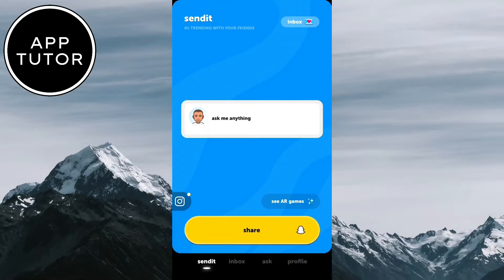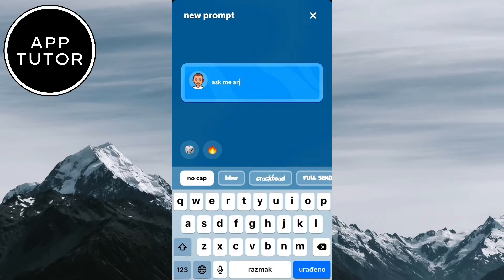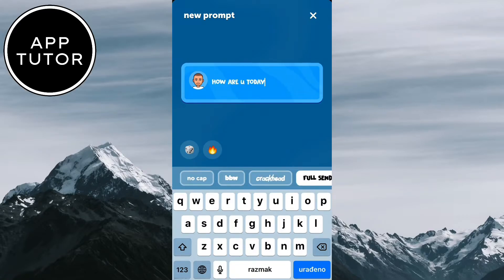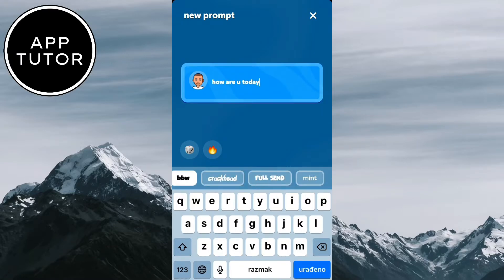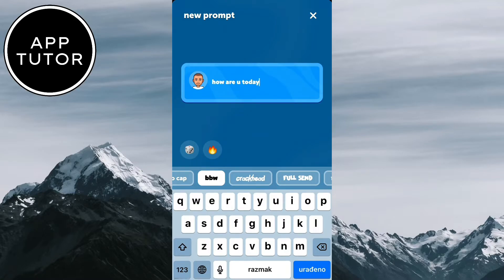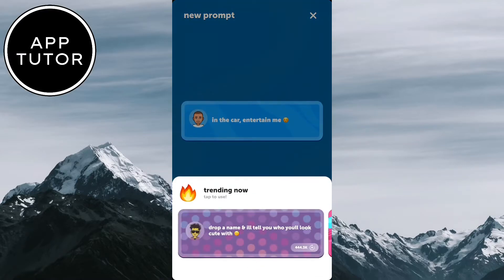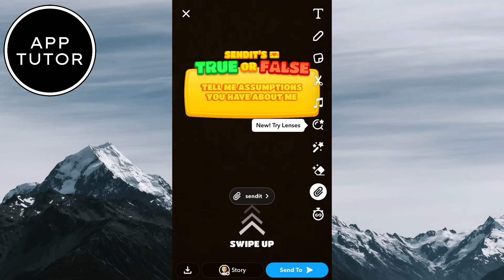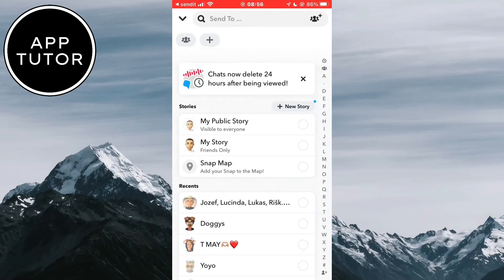How to Use Sendit On Snapchat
Are you ready to take your Snapchat game to the next level? In this tutorial, we'll guide you step-by-step on how to use the incredible "Sendit" feature on Snapchat. Whether you're a beginner or a seasoned user, this video has got you covered!